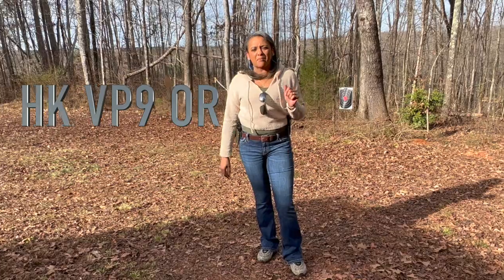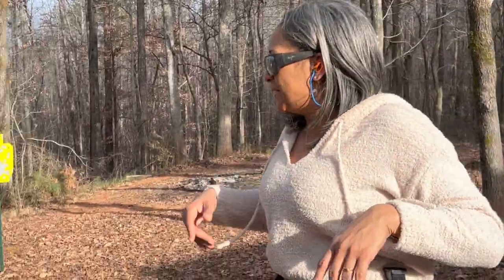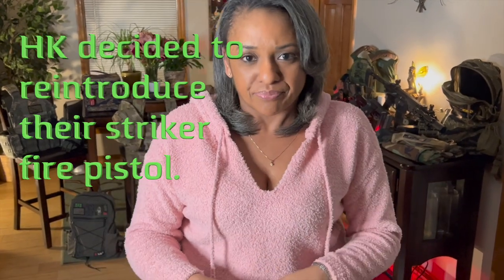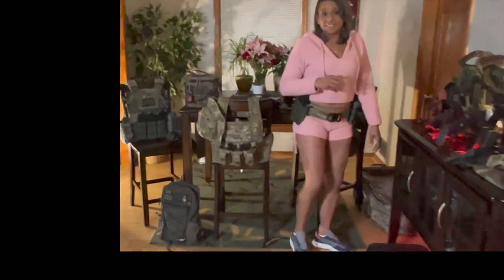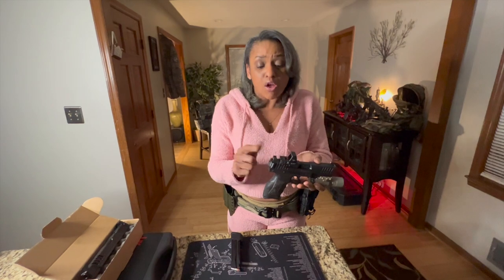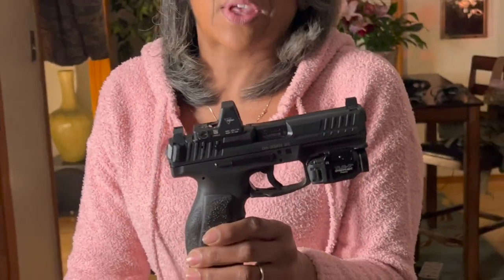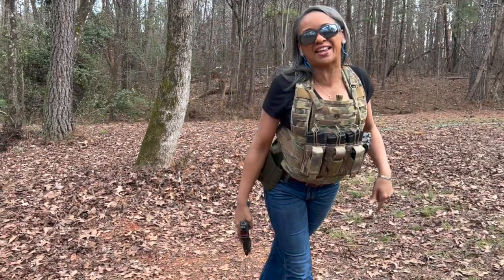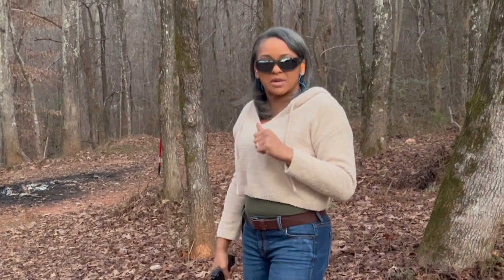HK VP9 OR - One of My Favorites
This is an incredible firearm to experience and definitely top of its class. If you haven't had an opportunity to shoot it yet, I would suggest adding it to your bucket list.

I hope you are enjoying tagging along with me on my journey. As I watch myself in my videos, I'm seeing areas requiring improvement that have gone unnoticed.  For example, I need to work more on maintaining my pistol grip because I see my hand is slightly dropping with every few shots and the need to continuously hold my index finger correctly. It's these things that can make a huge difference in either direction. This is a great tool in my quest to become the best shot possible. Keep tuning in, I appreciate it.💯❤️